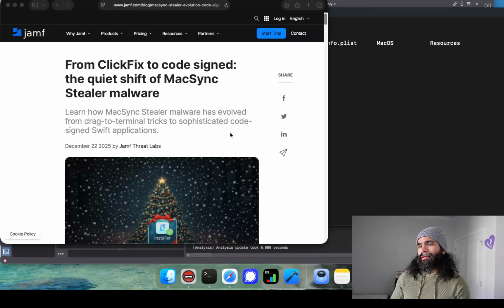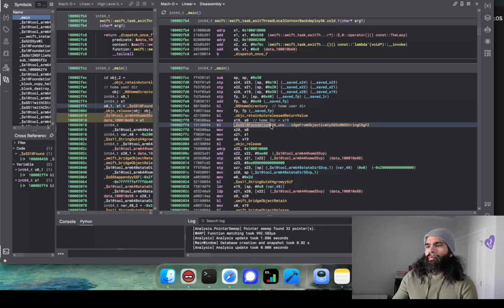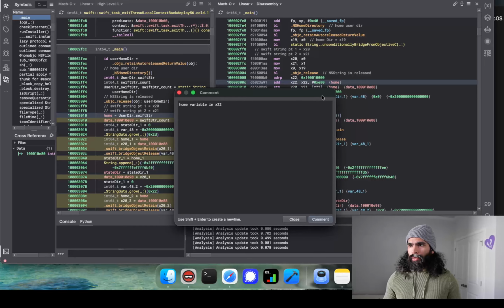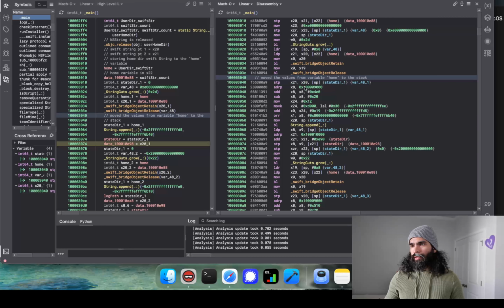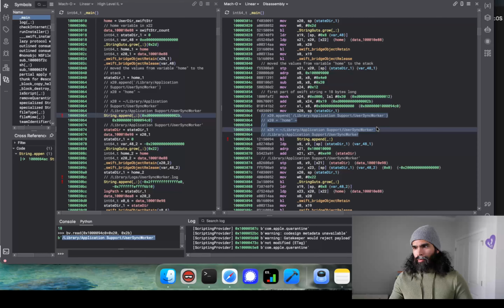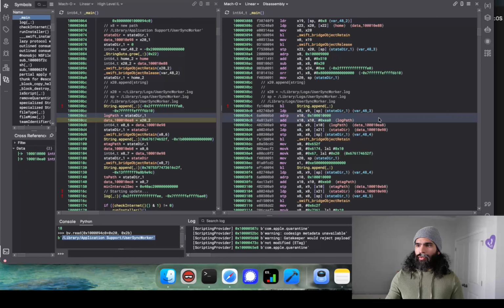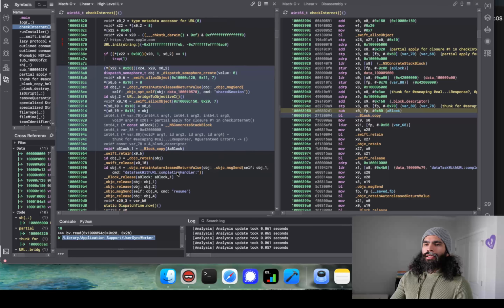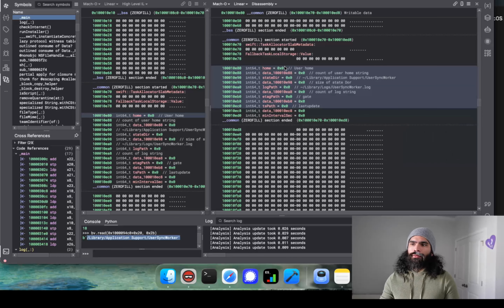Signed MacSync Swift Malware RE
Today Jamf released a new blog post which covered a signed and notarized Swift application. In this video, I cover how to reverse engineer this sample using an understanding of arm64 to gain insight into how variables are set up which are later used by other functions.

The goal is to go step by step to understand what each arm64 instruction is doing.

mach-O file hash:
06c74829d8eee3c47e17d01c41361d314f12277d899cc9dfa789fe767c03693e